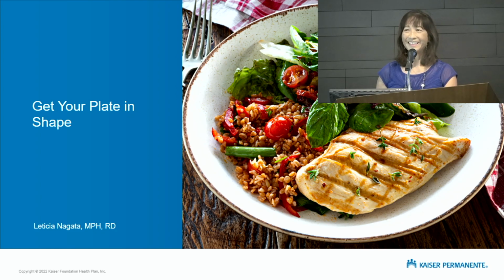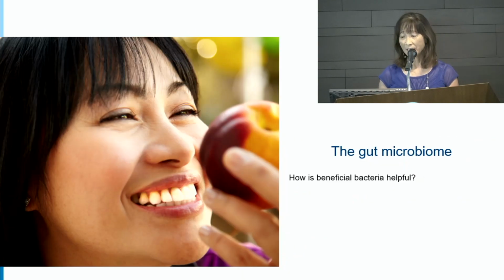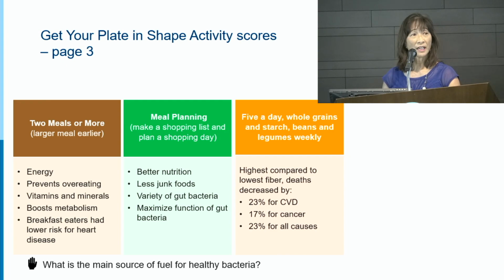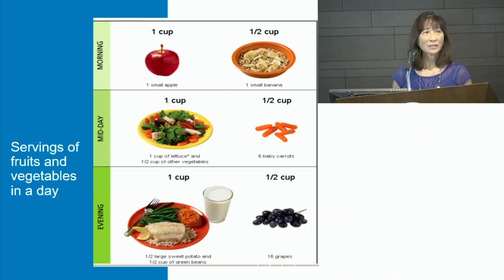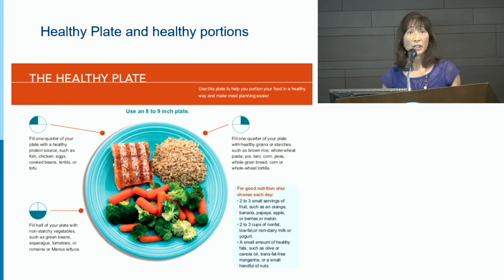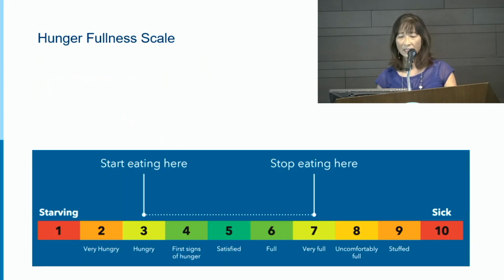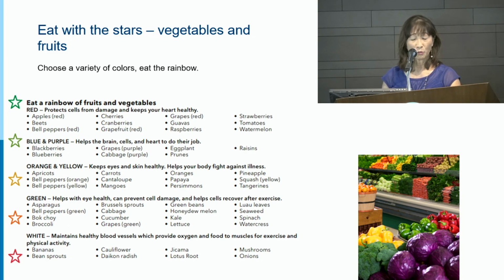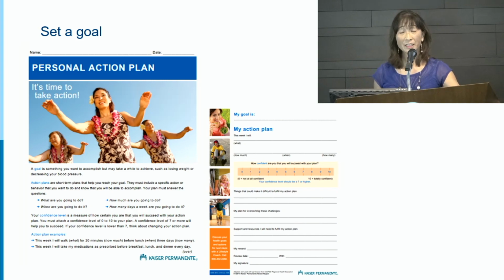Get Your Plate in Shape by Leticia Nagata, MPH, RD. (Fall 2023)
Clinical Dietician, Kaiser Permanente Hawaii
  Registered Dietitian Nutritionist, Academy of Nutrition and Dietetics

The JABSOM Mini-Medical School is able to offer events and community outreach because of the support provided by the University of Hawai‘i Foundation, the John A. Burns School of Medicine, grant support from HMSA Foundation, and community donations.